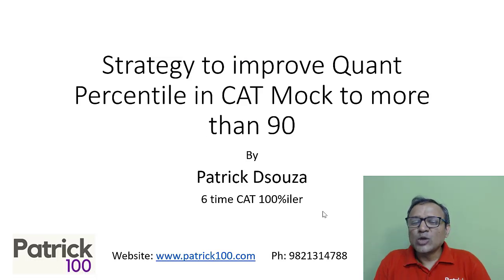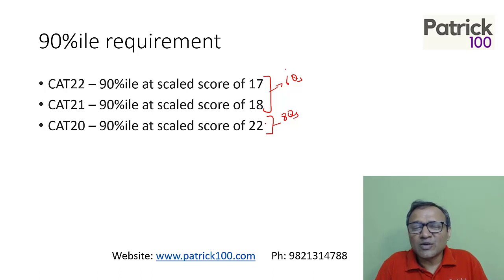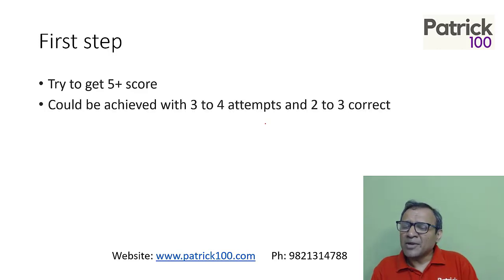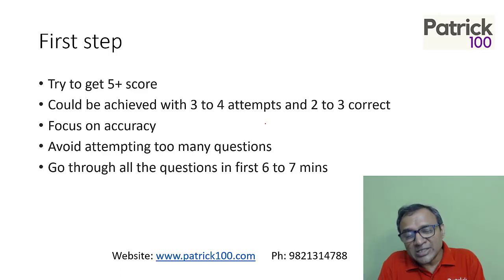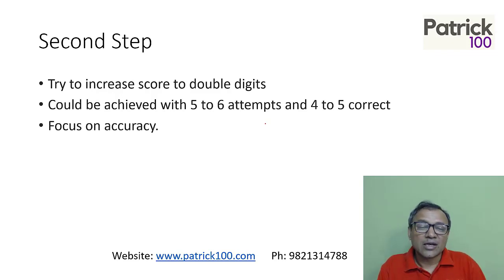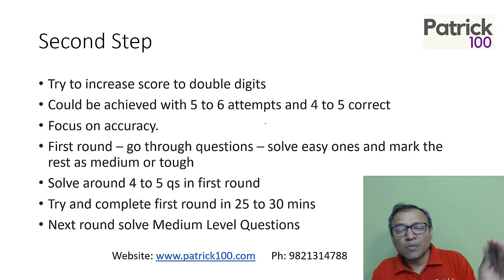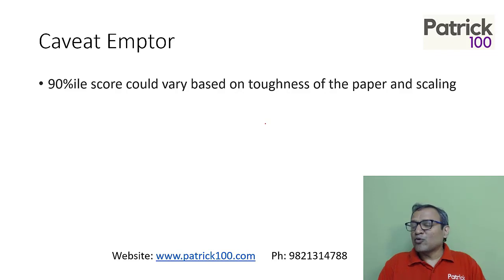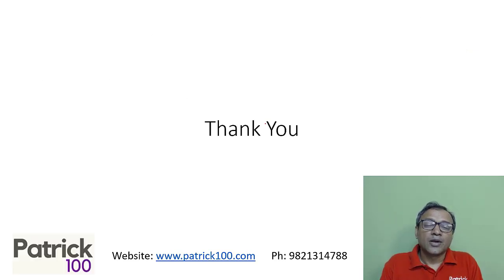How to score 90%ile in CAT Quant Section | 1 month to CAT | Patrick Dsouza | 6 times CAT 100%ile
Struggling to score a 90%ile in CAT Quant Section? You can't miss watching this video.

6 times CAT 100%ile Patrick Dsouza presents a step by step comprehensive plan to reach your dream score in Quant.

You could be an ace or just someone who is worried about your scores in CAT Quant section. This video will help you understand what it takes to get that perfect score.

Scoring more than 90%ile is not difficult. Learn the tricks and imorove your scores.

Upcoming courses

• CAT
• CET

Test Series
• CAT
• CET
• IIFT
• XAT
• NMAT
• SNAP
• CMAT
• TISS

• CAT
• CET
• XAT
• IIFT
• NMAT
• SNAP
• CMAT